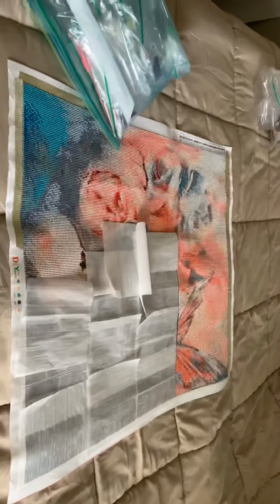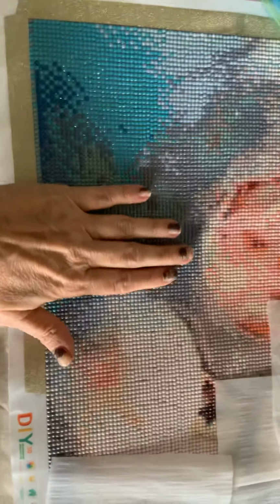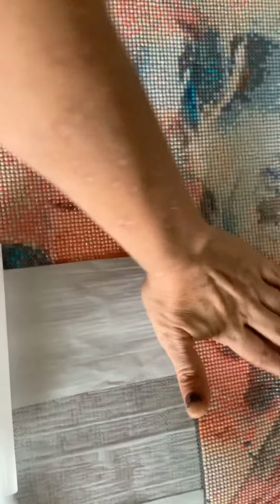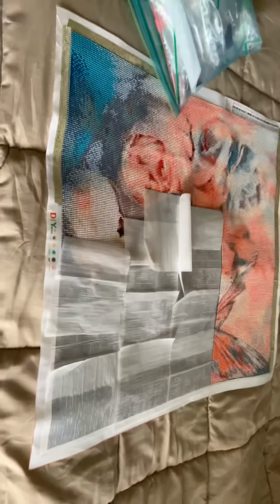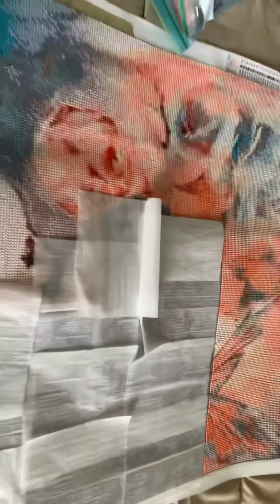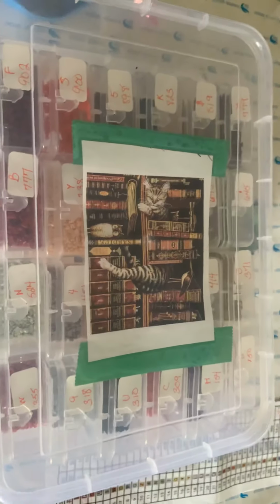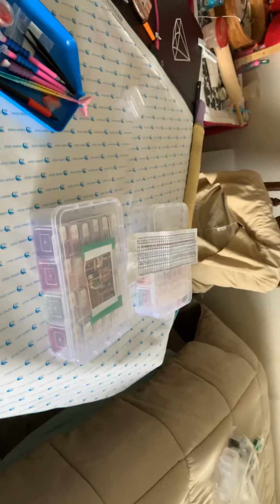Update about yesterday’s live diabolical and frustrating diamond painting issues